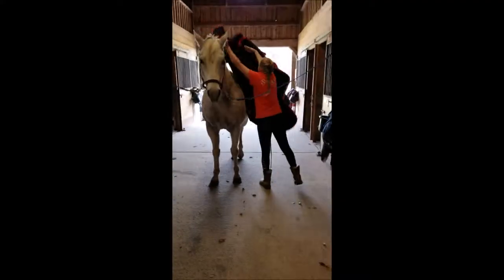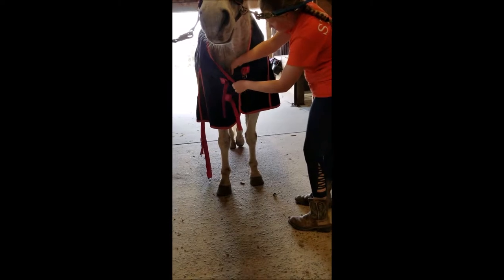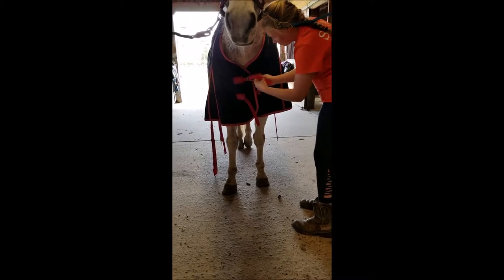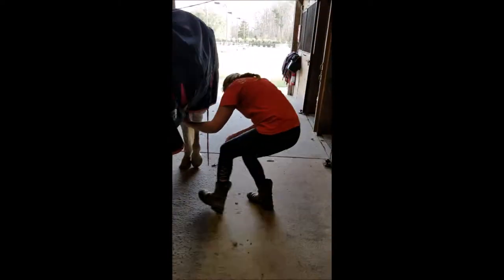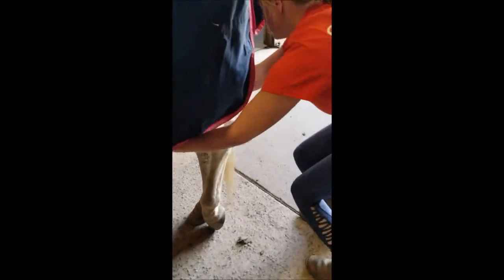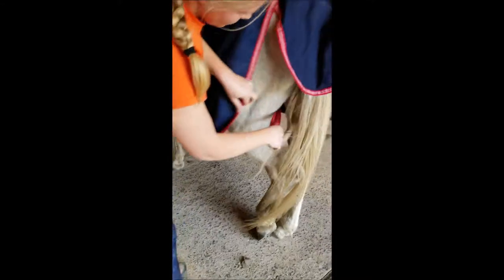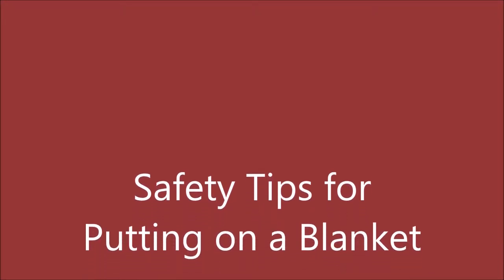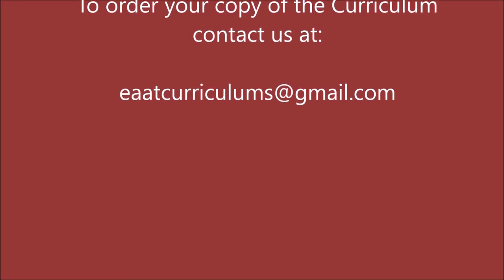How to put on a blanket with leg straps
Use this video as a visual for teaching the curriculum.